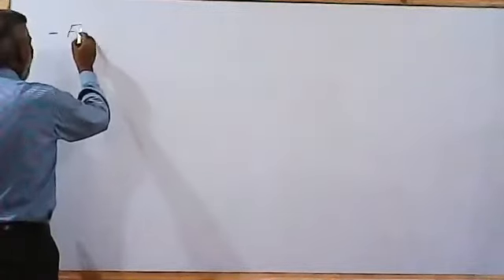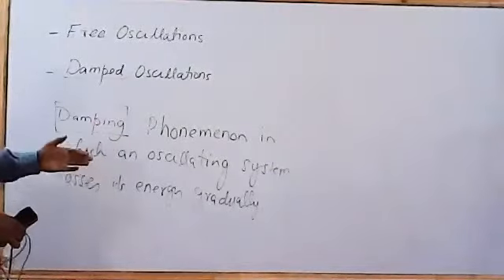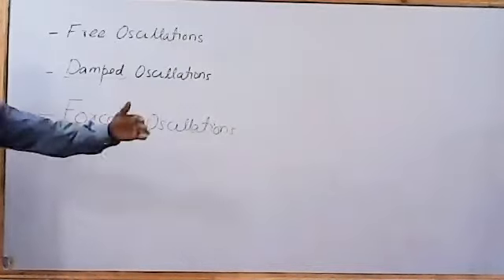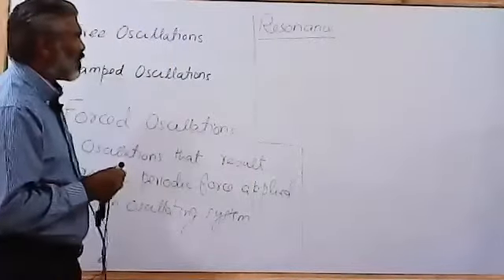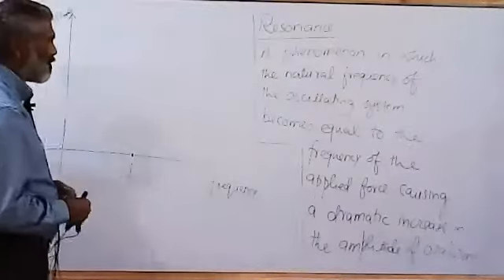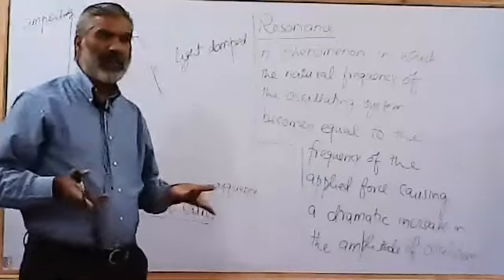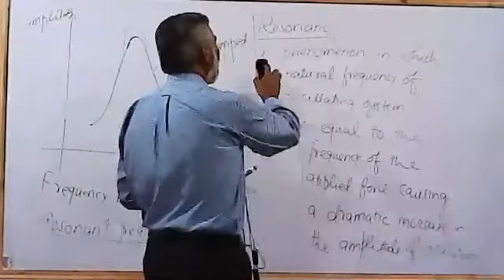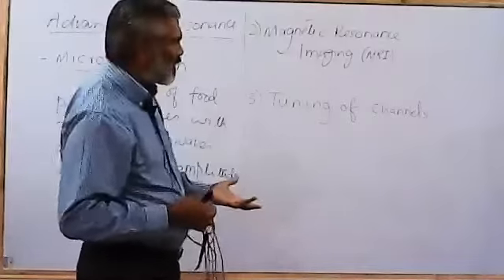22/07 WED PHYSICS AII